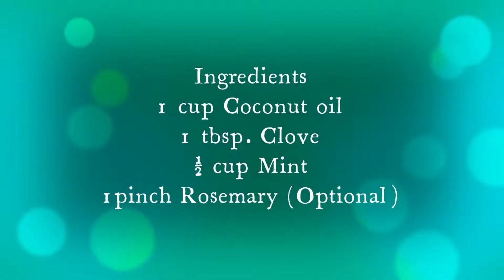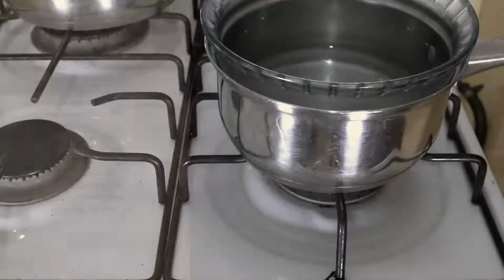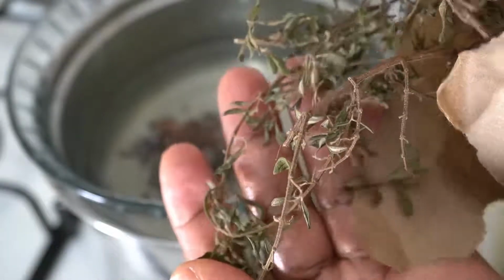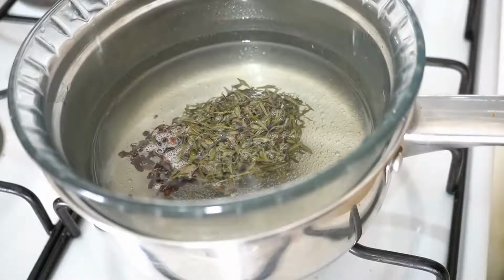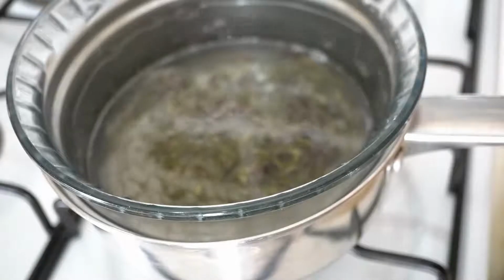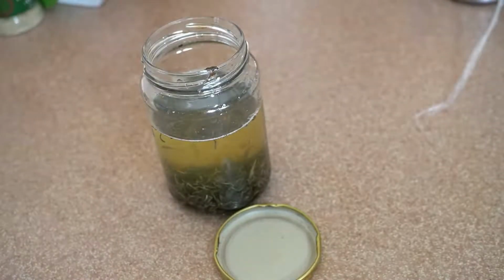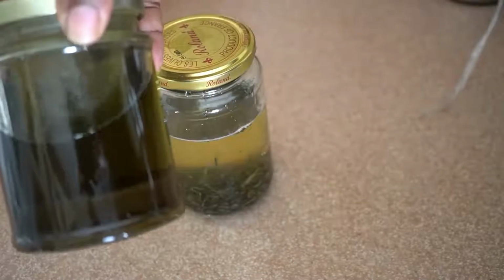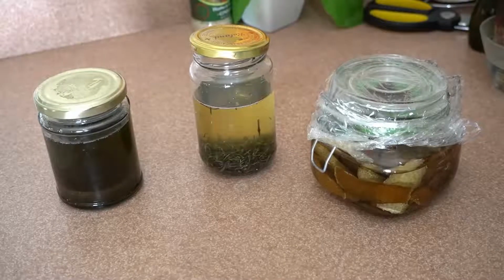DIY Hair Growth Oil: Mint Clove Oil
What's Up Afro Lovers and Friends,
Today I''ll be sharing with you my mint clove oil, first ever on YouTube. Enjoy.

Clove oil should not be used if you are actively bleeding as eugenol interferes with normal blood clotting. As such, it may not be appropriate for people with bleeding disorders or those who regularly take blood thinners such as warfarin to use clove. Remember the skin  is the largest organ of the body.
Clove oil can promote hair growth as it offers intense conditioning to our hair follicles as well as boosts blood circulation in the scalp.
Mint helps in reducing hair fall and hence promotes hair growth. It helps in reducing breakage and gives a natural shine to hair.